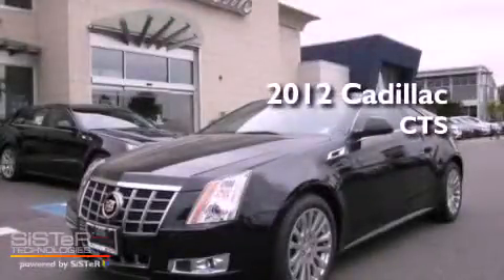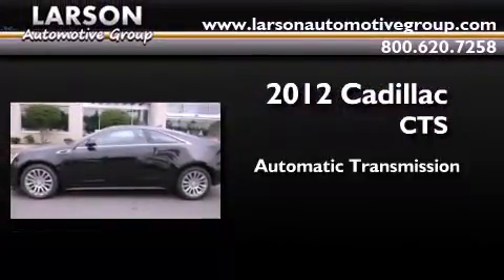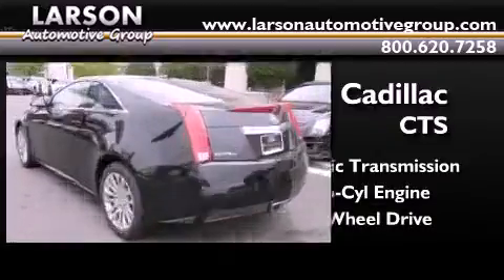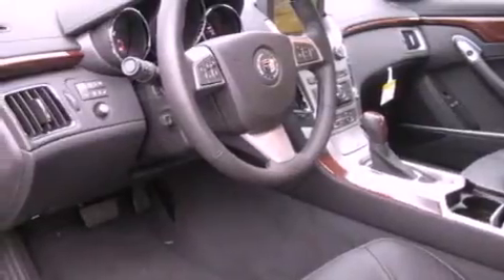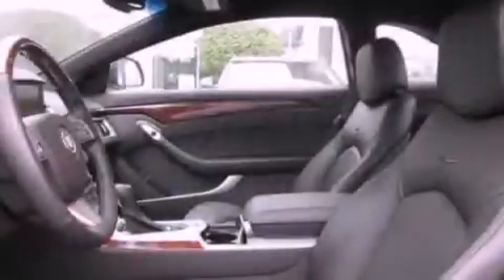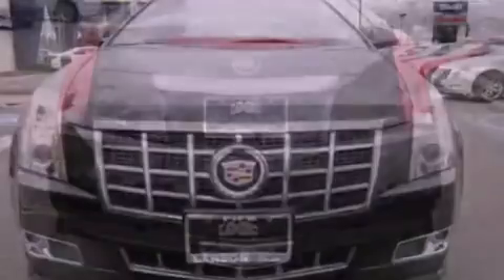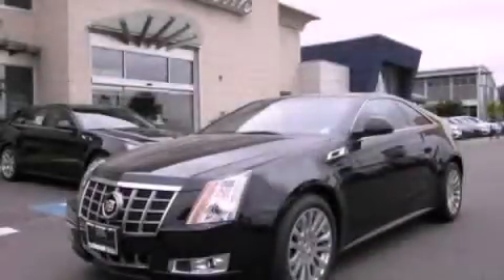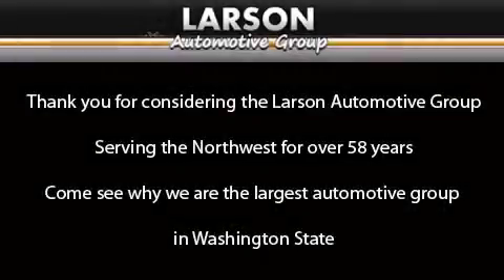2012 Cadillac CTS Puyallup WA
Year : 2012

 Make : Cadillac

 Model : CTS

 Engine : 3.6L V6

 Trans . : Automatic

 Exterior : Black Raven

 Miles : 352

 Interior : Black

 Stock : C1431

 2001 N Meridian

 2012 Cadillac CTS Puyallup WA